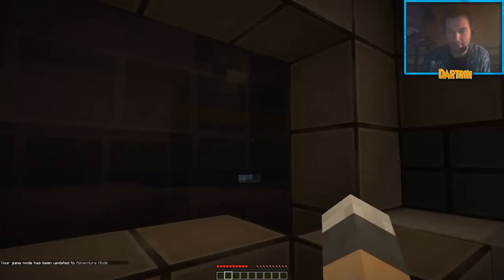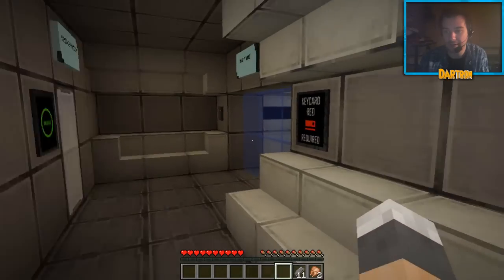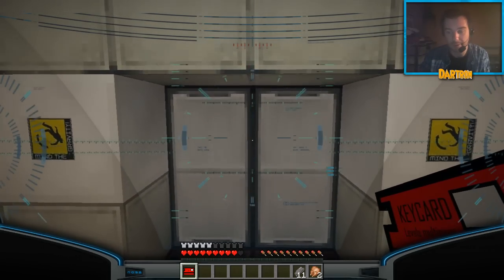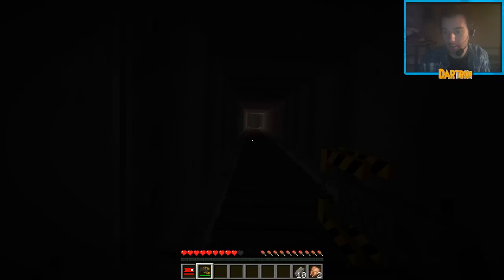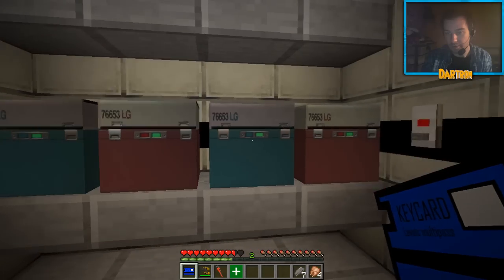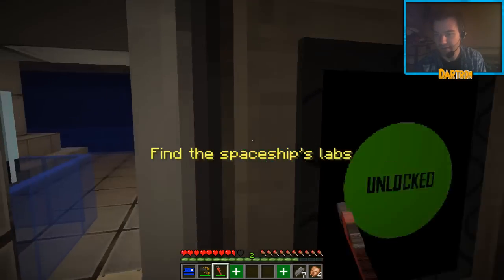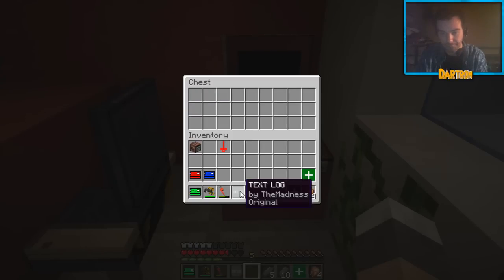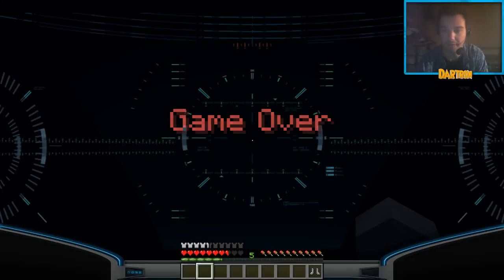Minecraft: GRAVITY! - Horror Map!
On board a space station (in space) a terrible experiment has gotten loose and has disposed of the entire crew. Now Dartron must find his way through the station and somehow survive long enough to be rescued. Gravity Horror Map!

I honestly think this is one of the best horror maps I have ever played in Minecraft and is definitely the most amazing sci-fi maps ever made.